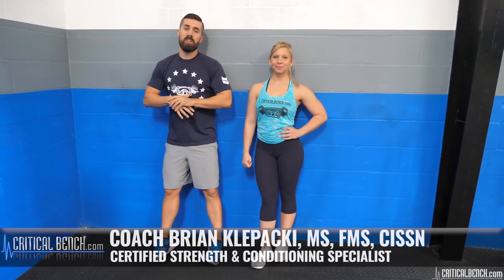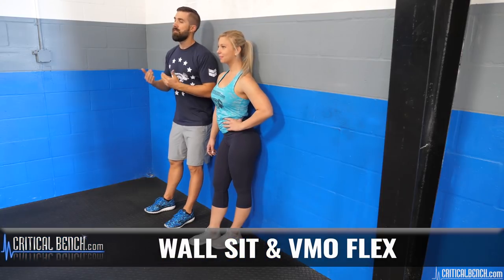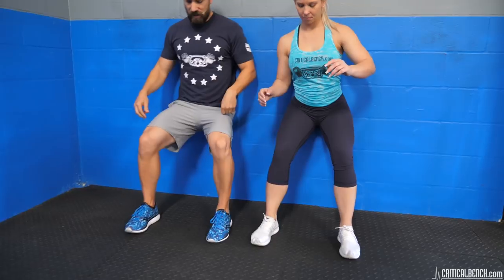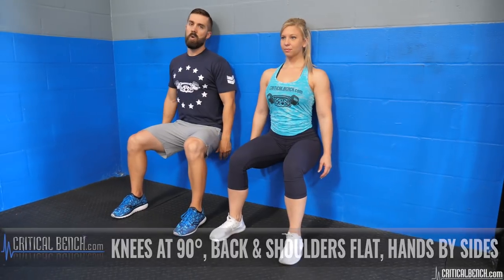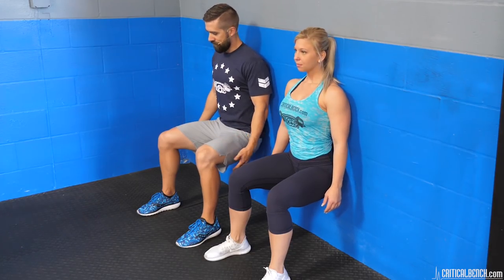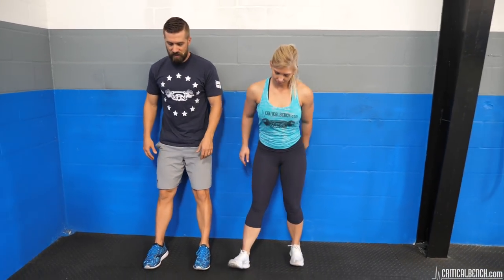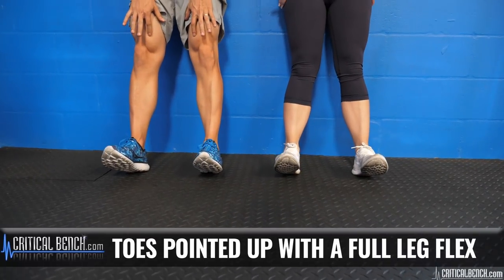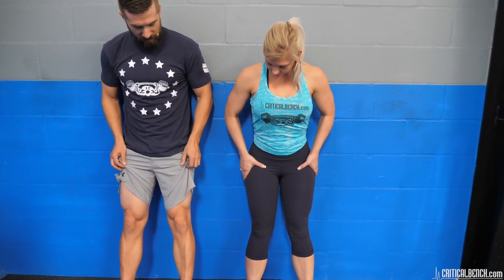Quad Dominant ISOMETRIC Bodyweight Exercises (Strong Legs!)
FREE report - 10 Best Body Weight Exercises of All-Time

Isometric exercises are great for many reasons...they are portable, require zero equipment, great for beginners and advanced lifters, recruit a ton of muscle fibers (muscle activation), can be used in warm ups, during the main workout or as a finisher and best of all, they build muscle and help to burn off body fat.

You can't do much better than that list.  The wall sit and VMO flex are two of the best quad dominant isometric exercises. Both of them hit the quadriceps hard forcing an intense muscle contraction and if done regularly, will yield results.

Hold each exercise for 10, 20, 30 or even 60 seconds. Repeat for 2-3 or more sets and take minimal rest to keep the workout challenging.